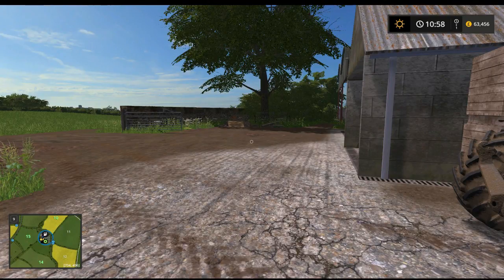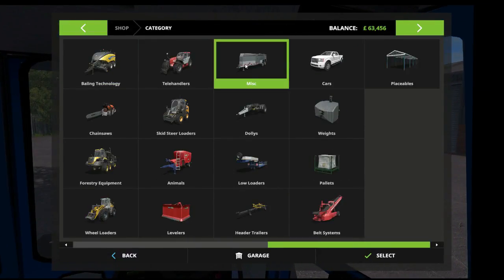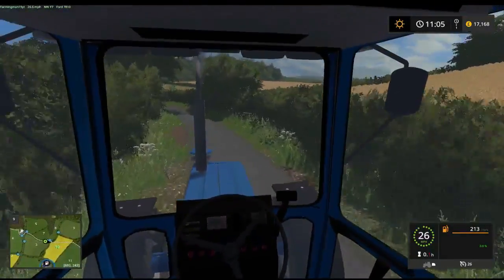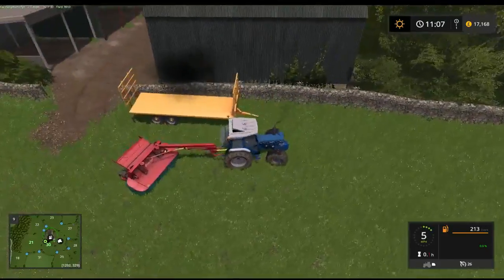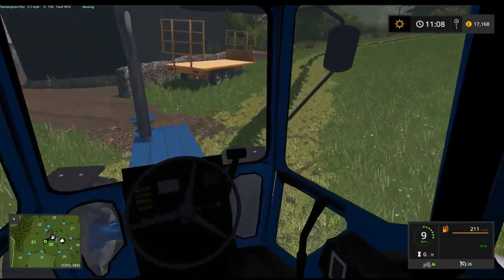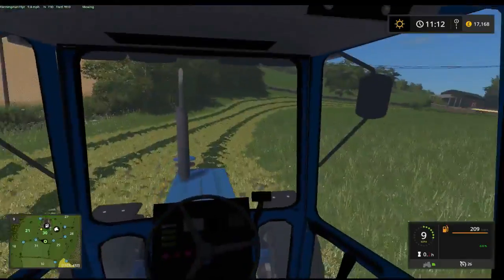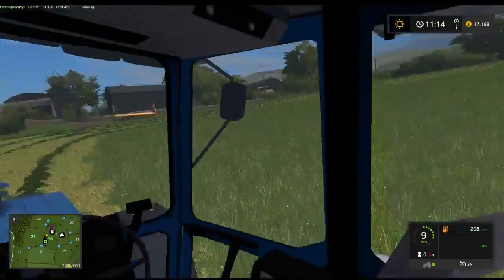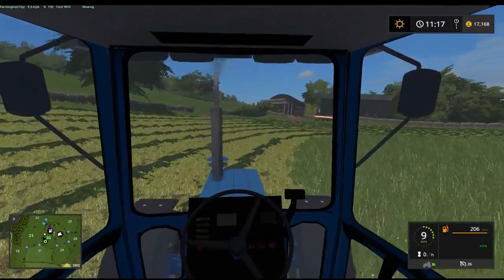Fs17 - The West Coast - Episode 5 - Mowing with the 7810